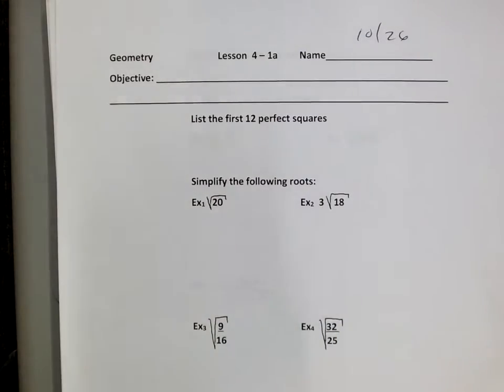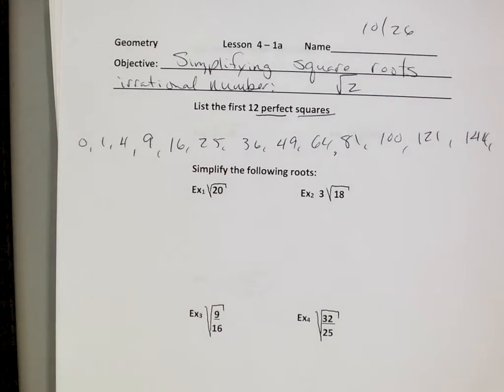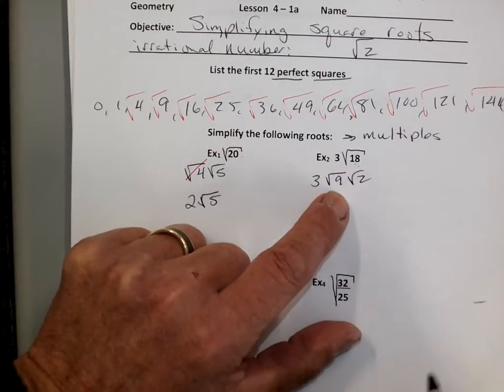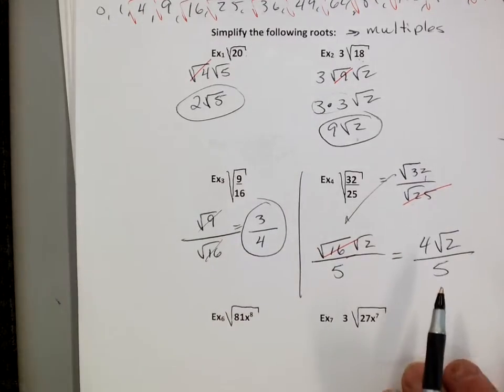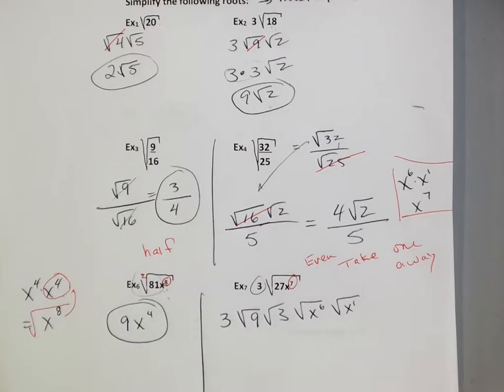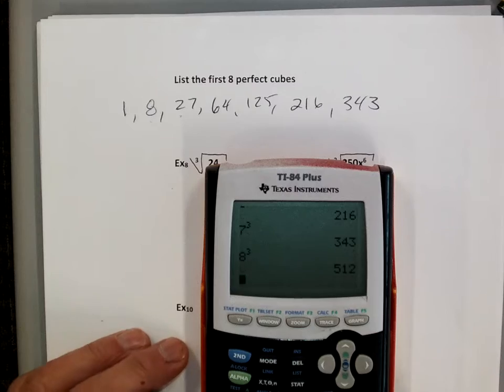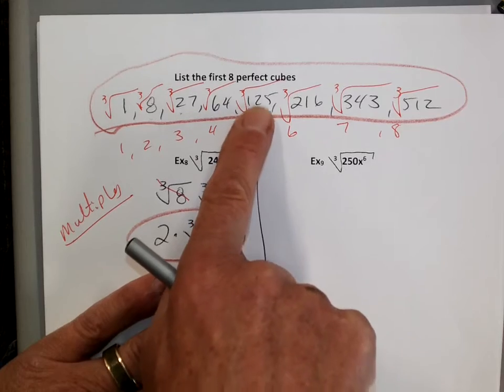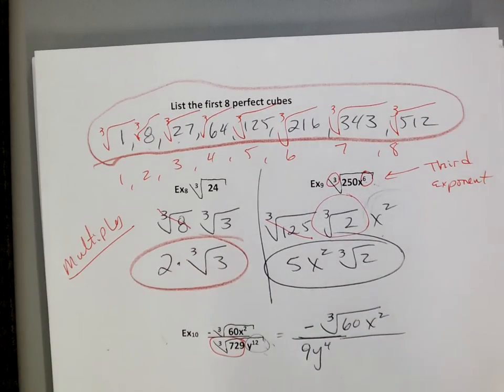Geo 4 1a